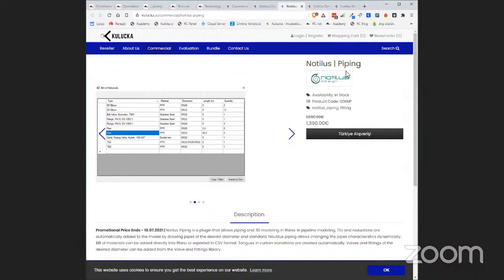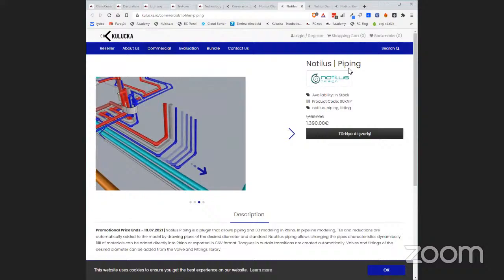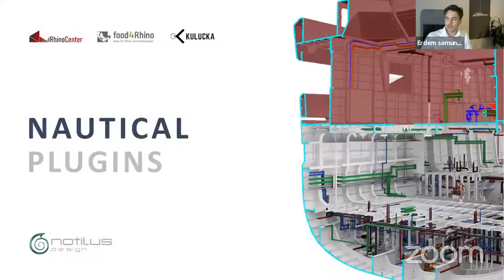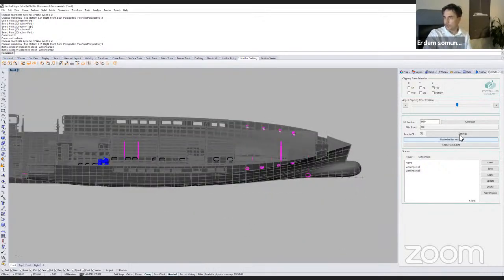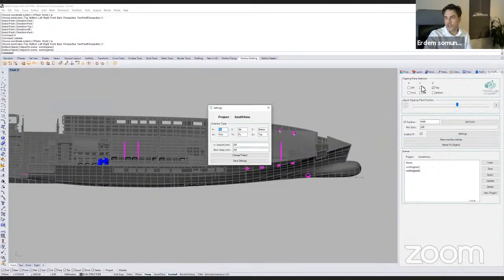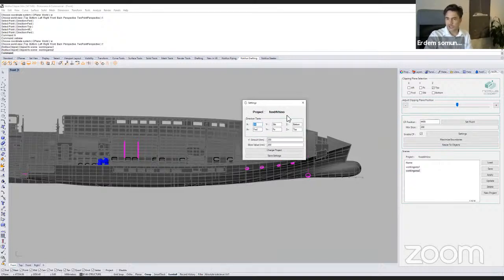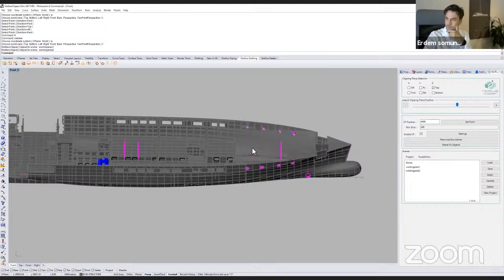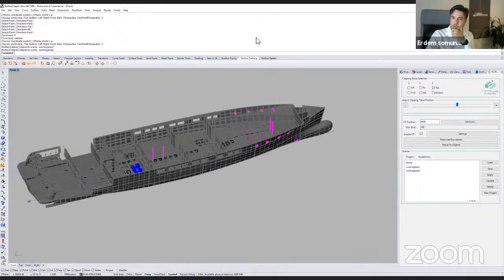food4Rhino webinar: Notilus Nautical Design (English)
📌[ENGLISH]  food4Rhino webinar: Notilus Nautical Design

Developed mainly for Nautical Industry, Notilus plug-ins are aimed to solve the time consuming process of detailing in Naval Engineering. Notilus Piping is an intuitive piping design and modeling plug-in with a powerful library. Notilus Steeler is strong plug-in for steel structure design and documentation. We will also walk through Notilus Clipper and the 2D documentation tool which is linked with all other tools, Notilus Drafting.

Speakers:

Mustafa DÜLGER, owner of RhinoCenter & Kulucka, is a Naval Architect and Marine Engineer who is mainly working on software distribution of Rhinoceros and some other plug-ins in Turkey. Also, the exclusive distribution partner of Notilus plugins.

Erdem SOMUNCU, owner of Notilus Design Company, is a Naval Architect and Marine Engineer. Notilus is giving naval architecture, engineering and design services for superyachts & megayachts worldwide.